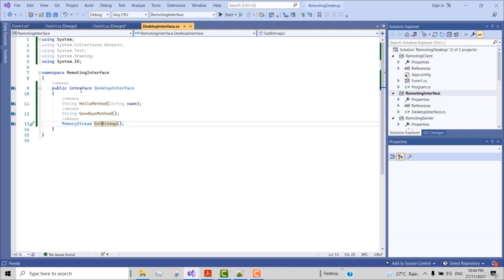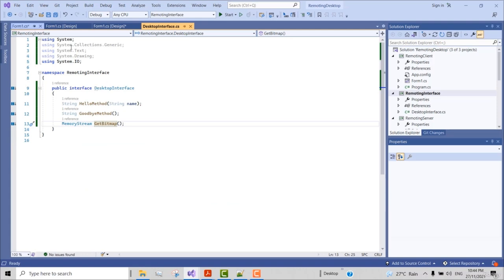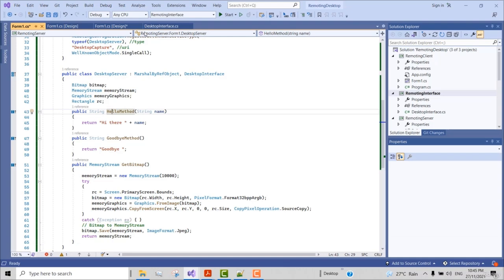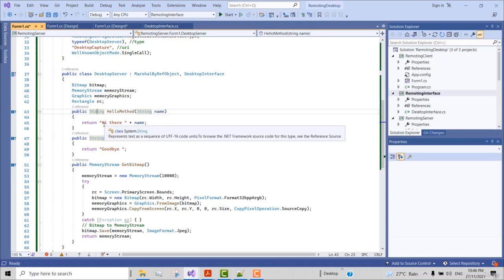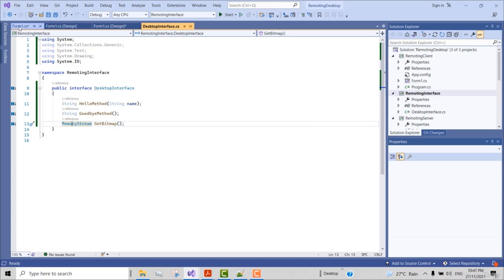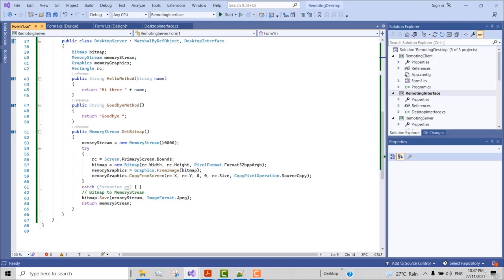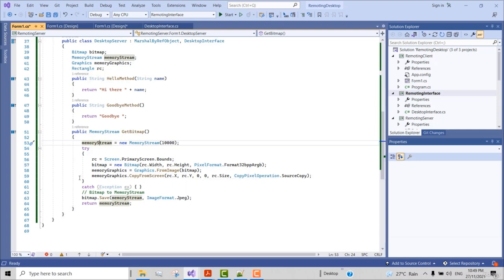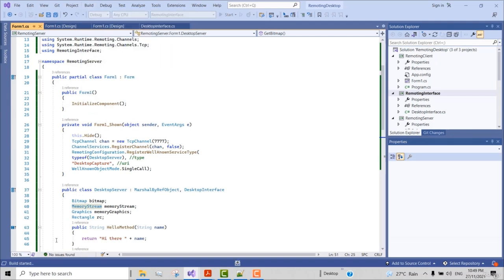١ أبريل ٢٠٢٥